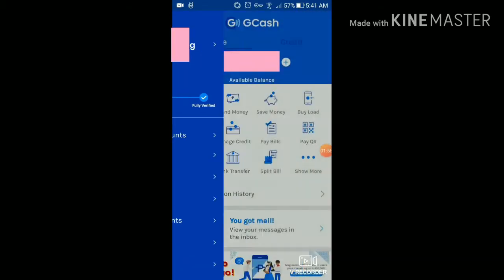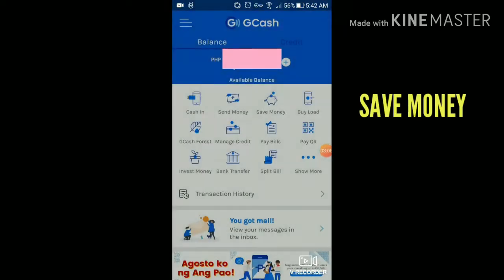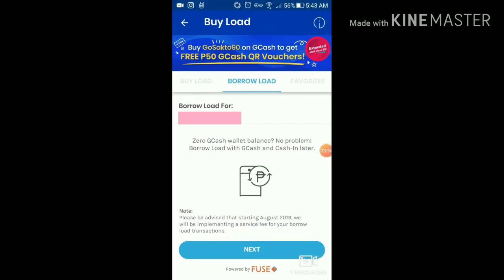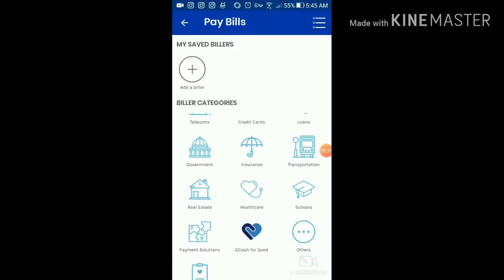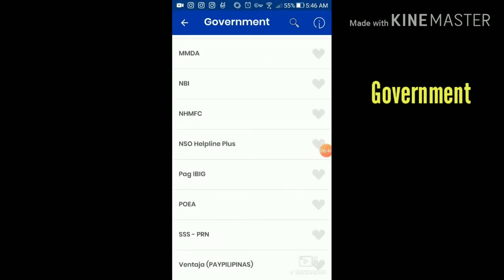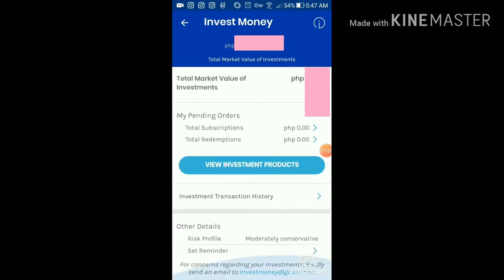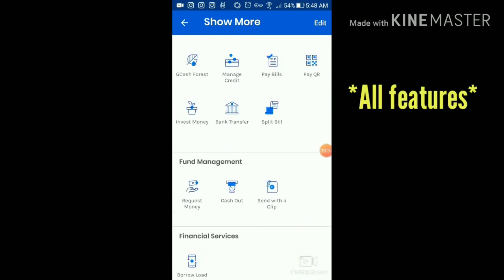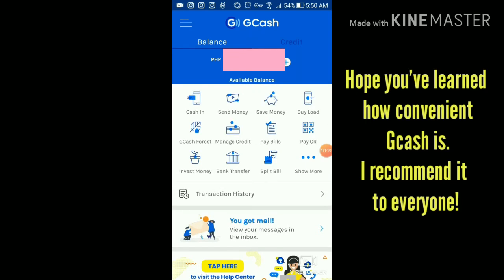GCASH TUTORIAL: How to use Gcash (Invest, save and Earn All in One App!)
How to use Gcash (Invest, Save and Earn All in One App!)